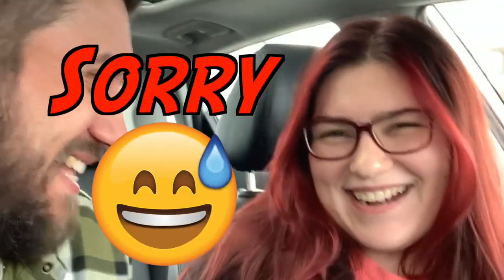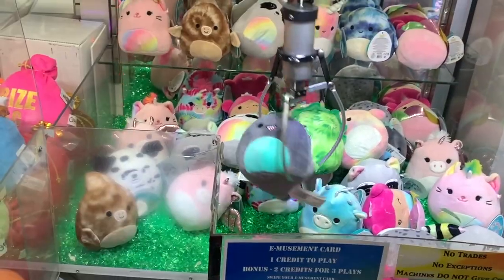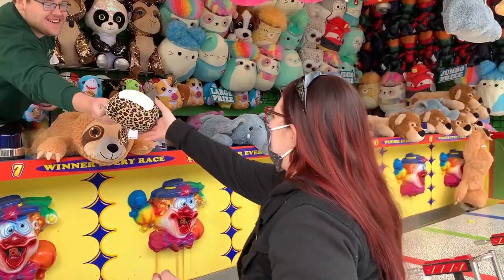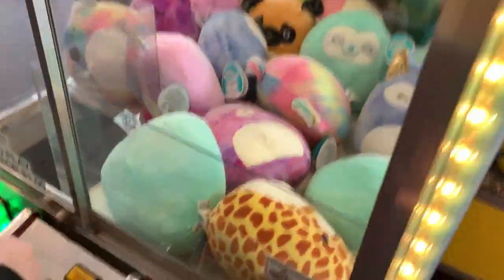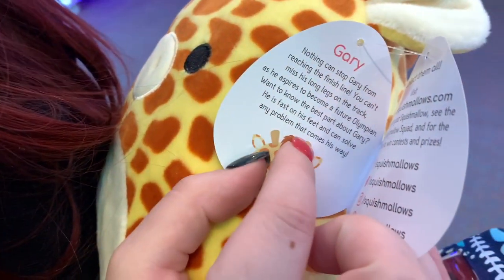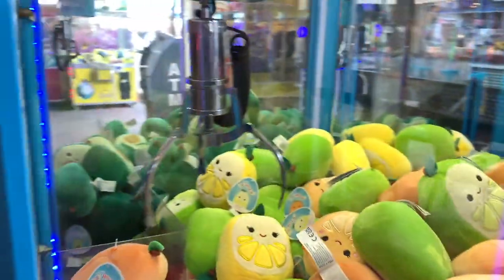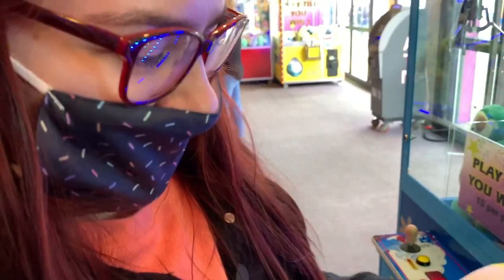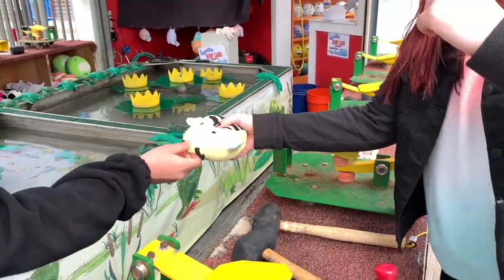Squishmallow CLAW MACHINE Hunting Vlog at Jenkinson's Boardwalk!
Down the shore there are a TON of crane games with Squishmallows in them! A lot of them are $1 for 3 tries but they're a little sketchy. The claws never really seem to grab. The real ones to play are the $5 Play Til You Win ones! Its a guaranteed Squish! Plus, you're saving money since stores charge a lot more for these little guys!

Come to Jenks and Casino Pier with Sydni and me as we try to grow our Squishmallow collection!

Sorry about the first machine we went to - it was playing copyrighted music and I didn't want my video to get flagged. I hope you enjoyed the rest of the video!

If you want to help out my channel, please press like! (Thanks!!)

If you enjoyed this video, share it with a friend!

0:00 Intro & Plan!
0:48 Jenkinson's Arcade Claws
2:20 Boardwalk Games!
3:27 Now off to Casino Pier...
3:42 Trying for Gary the Giraffe!!
4:14 The Carl the Burger Saga
5:25 Some MORE Claw Fun!
7:24 Frog Bog Game!!
8:24 Time for a Haul :)
8:42 Luna the Penguin
8:53 Sawyer the Squirrel
9:22 Bruce the Walrus
9:43 Gordon the Shark (with black tips!)
10:03 The Citrus Squad!
10:47 Mateo The Rottweiler
11:06 Lexie the Cheetah
11:16 Sunny the Bee
11:26 Madeleine the Witch
11:44 Gary the Giraffe
11:56 Humphrey the Hamster
12:07 Silvina the Snail
12:21 Carl the Burger
12:52 Outro